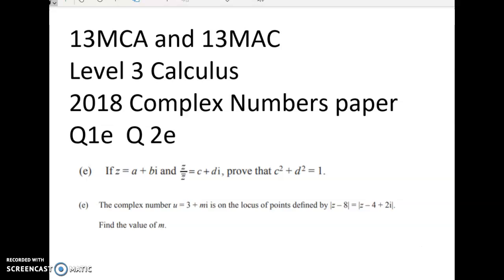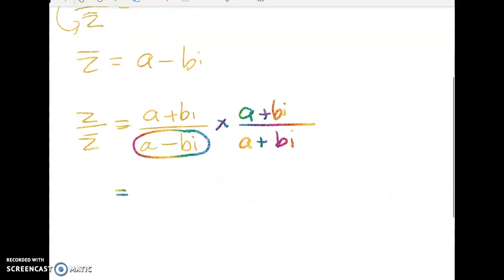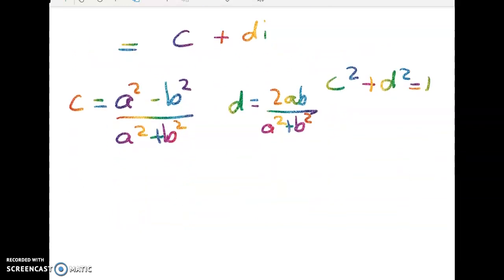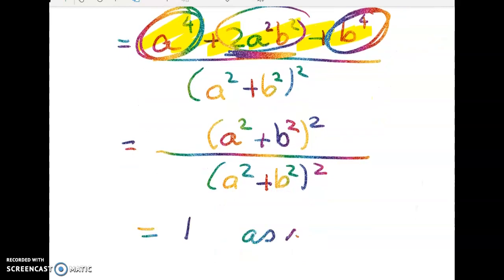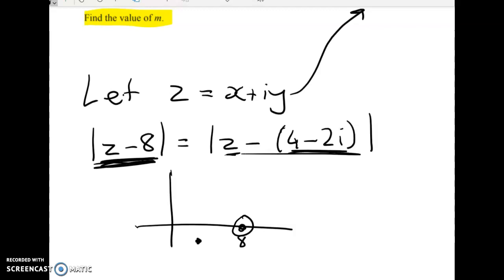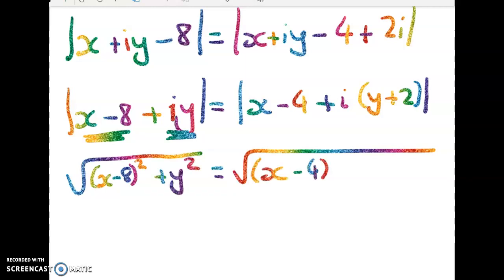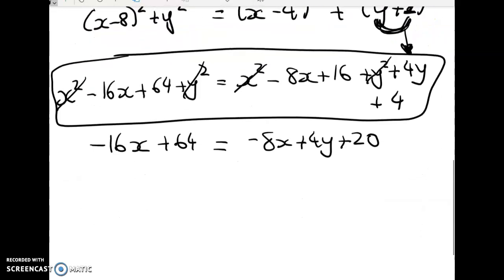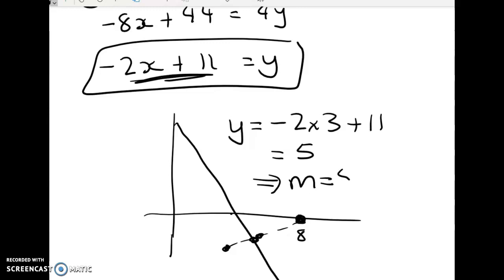L3 Calculus - 2018 Complex Numbers Q 1 e 2 e Excellence qns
Locus question, algebra question